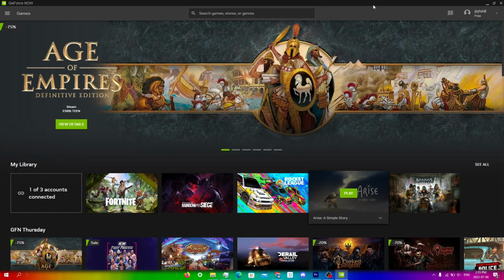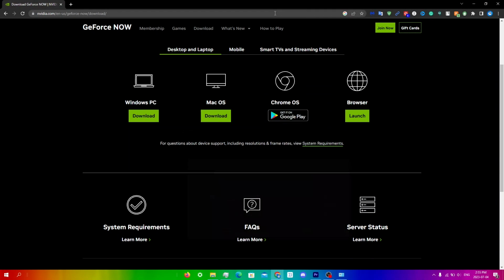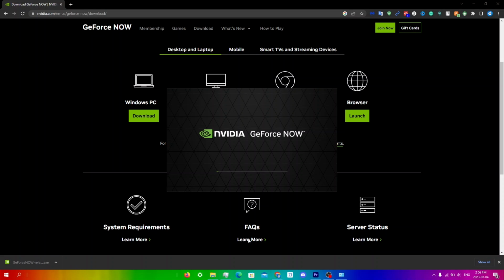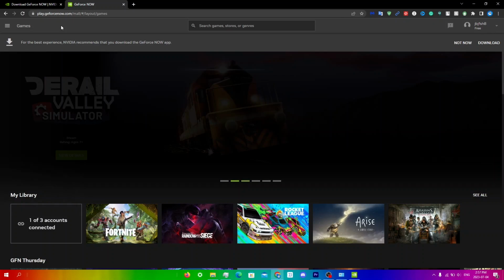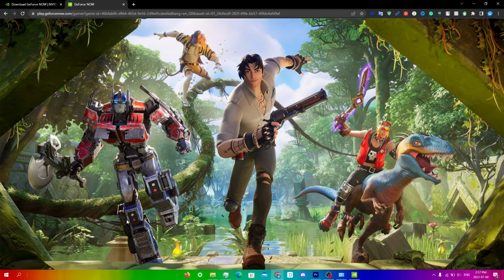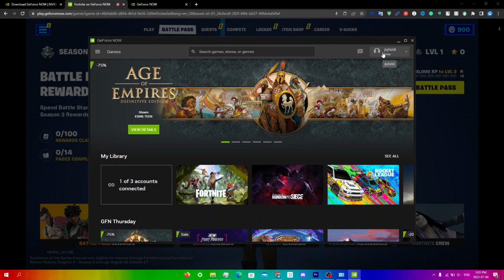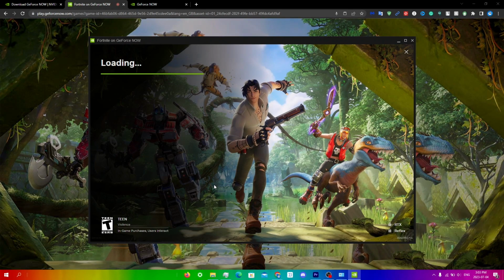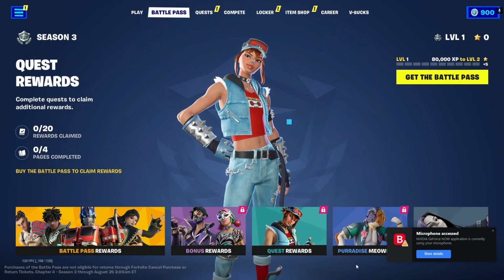How to Fix Error Code 0xC0F52132 on GeForce NOW (There was a problem starting your session)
In this video, I will be showing you guys how to fix error code 0xC0F52132 on GeForce NOW. It is also known as "There was a Problem Starting your Session. Try Again"